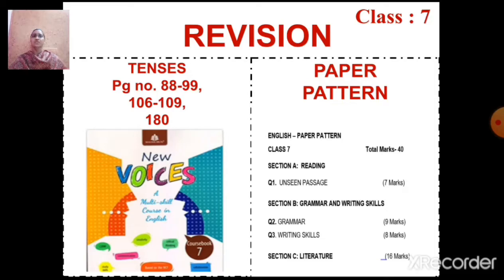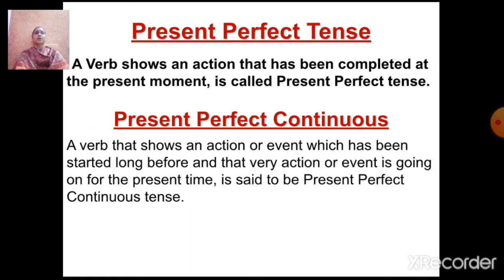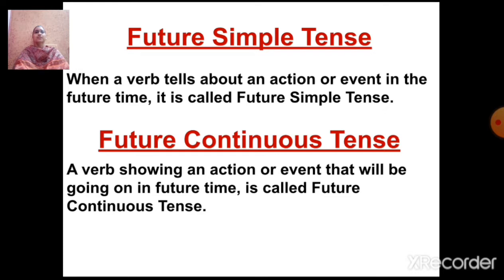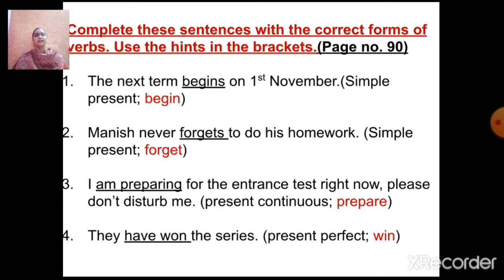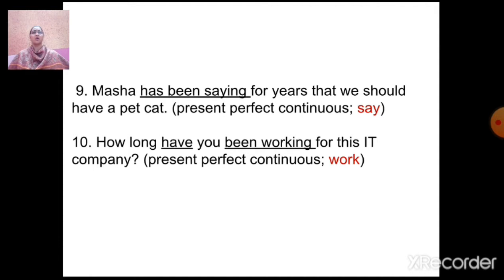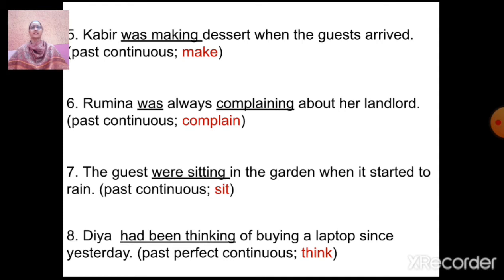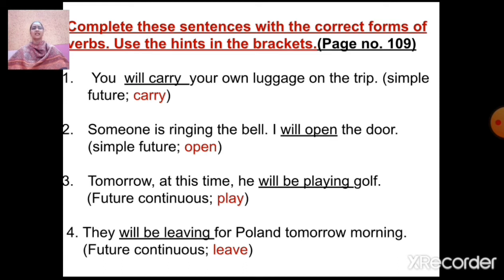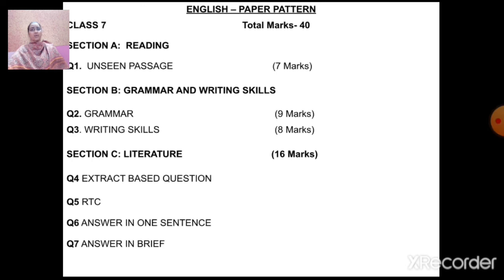Class7 English Revision GrammarTensesandPaperPattern 15 Sep 2020